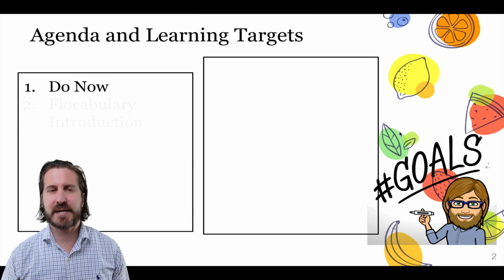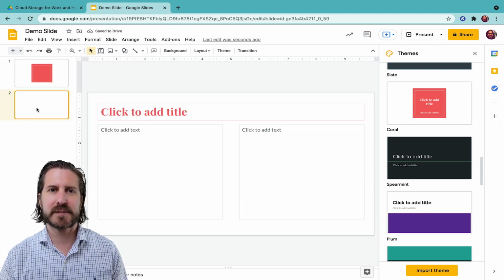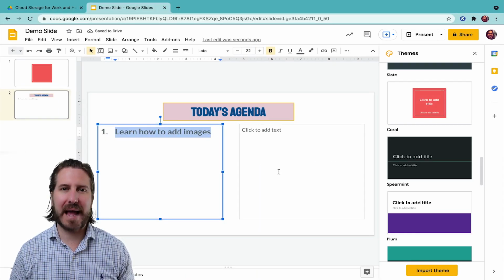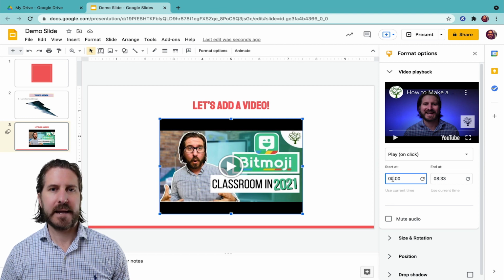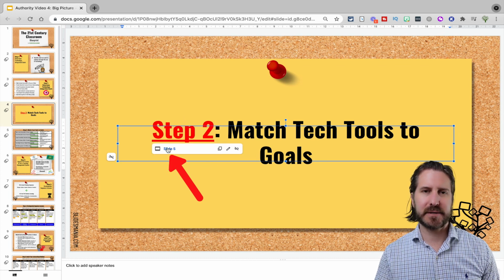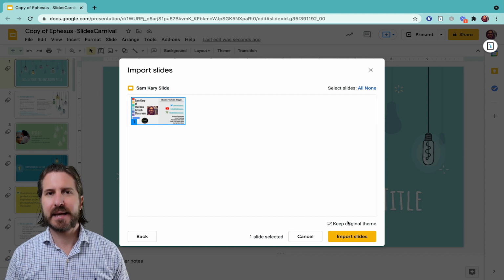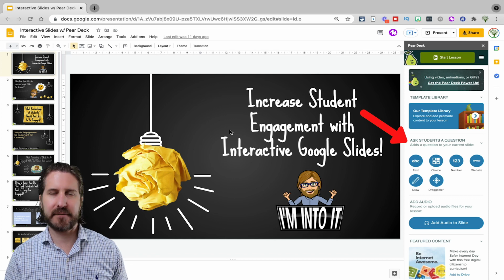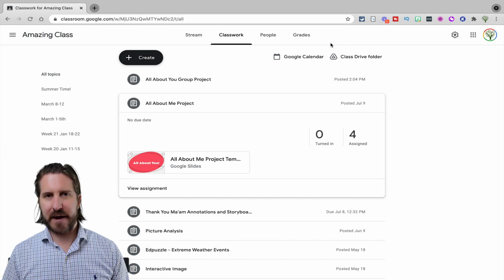Google Slides Tips & Tricks for Teachers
Ideas for how to use Google Slides in the classroom, tips and tricks for how to format Google Slides, how to add text, audio, video, and hyperlinks to Slides, as well as where to go to find pre-created Google Slides templates. Teachers will also learn how to turn Google Slides into assignment templates for students, as well as how to draw on Slides with Annotate.net, add interactivity to Slides with Pear Deck, and add audio comments with Mote!

Timestamps
00:00 Introduction
00:34 Teaching with Google Slides Examples
02:32 How to Access Google Slides
03:04 Google Slides Basics
03:45 Text Formatting
06:25 How to Add Images
08:39 How to Add Videos
10:04 How to Add Audio
11:06 How to Add Hyperlinks
12:38 How to Add Motion
13:52 How to Use Theme Builder
14:44 How to Import Slides
15:10 How to Use Slides Templates
16:22 How to Draw on Slides
17:42 How to Make Slides Interactive
18:23 How to Add Voice Comments
19:01 How to Make Assignment Templates
21:11 Conclusion